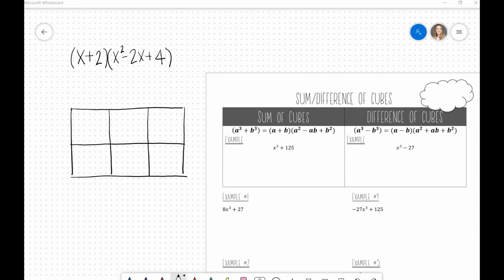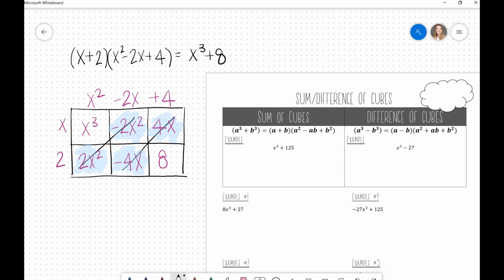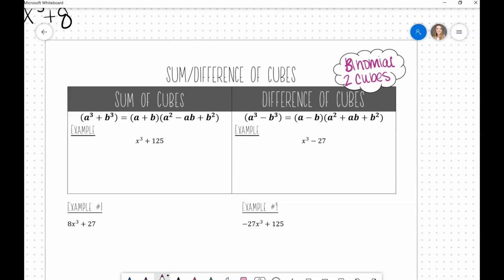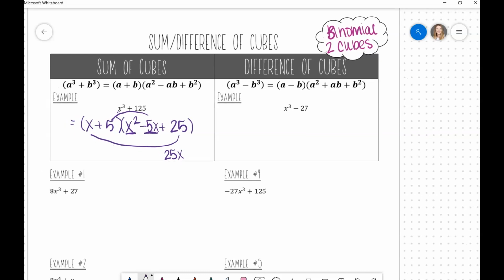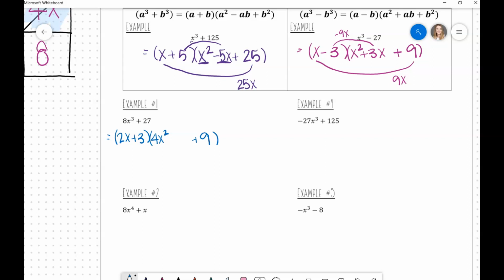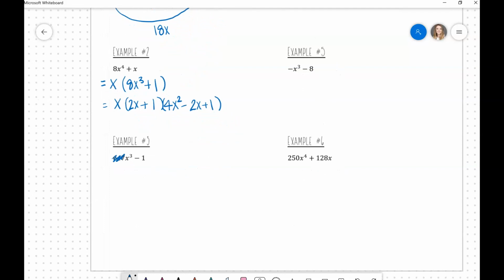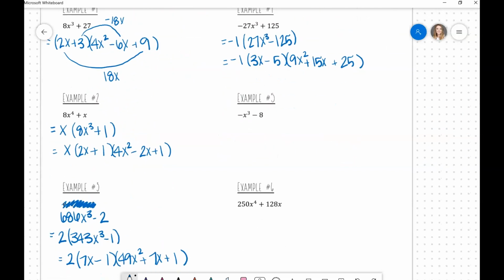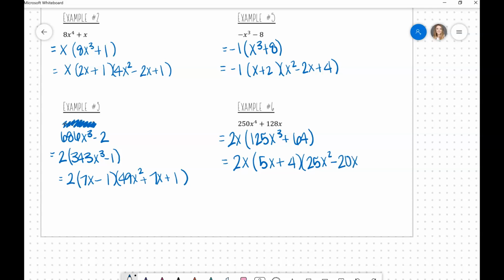Sum/Diff of Cubes